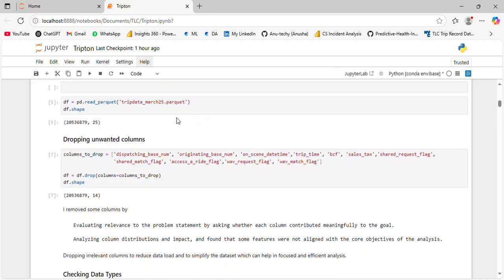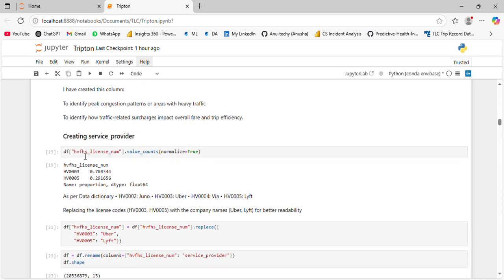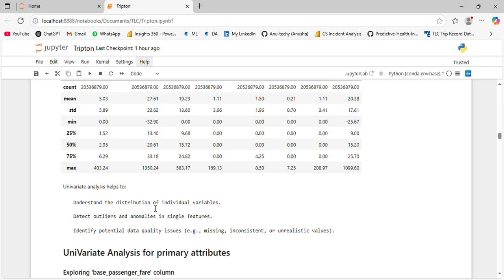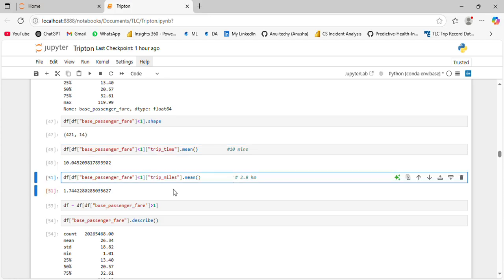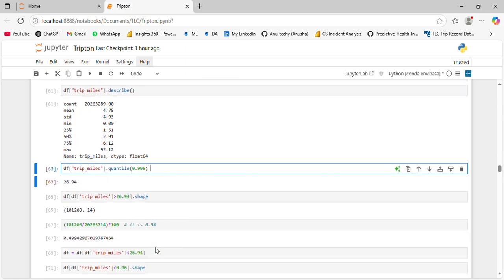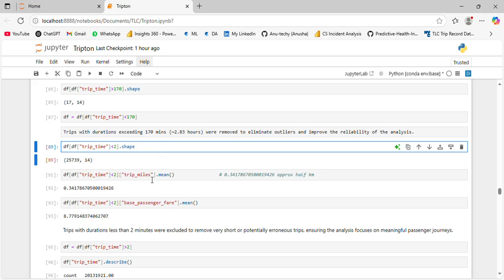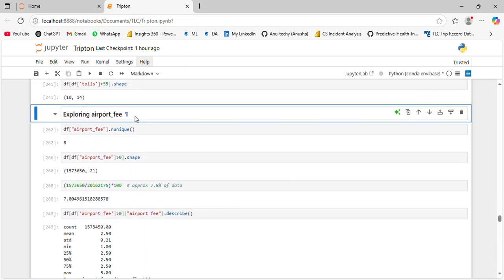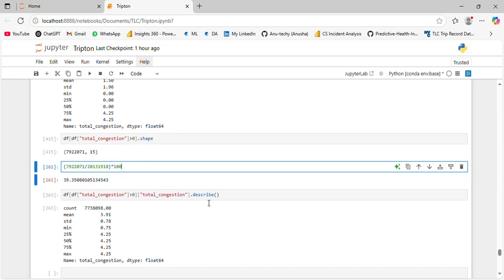Univariate Analysis - Numerical Columns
This is the second video of my Cab Booking Analysis playlist.
For the introduction, problem statement and data overview,
please go through the first video:

The video covers the Univariate analysis of numerical columns.
Time Line:
00:22 - Data Preparation
02:30 - Univariate analysis of primary numerical columns
08:00 - Univariate analysis of secondary numerical columns